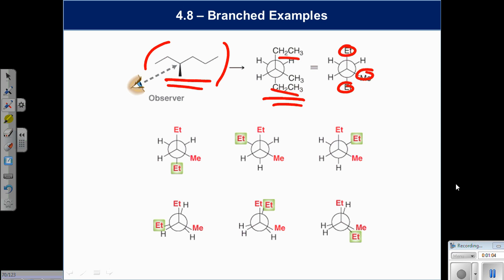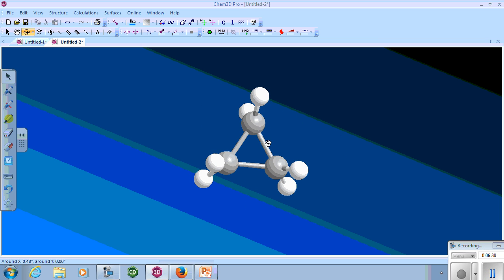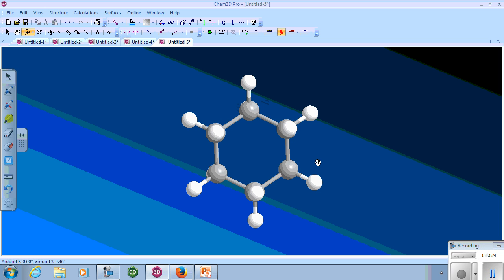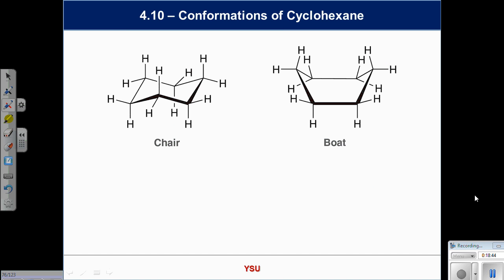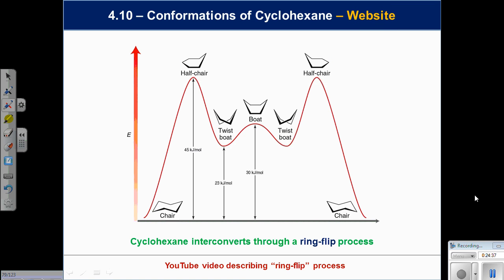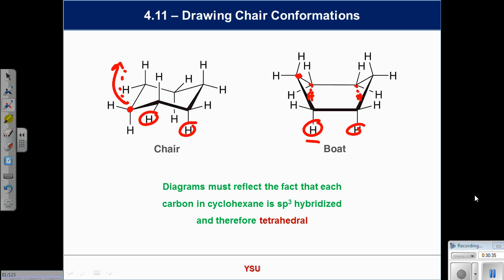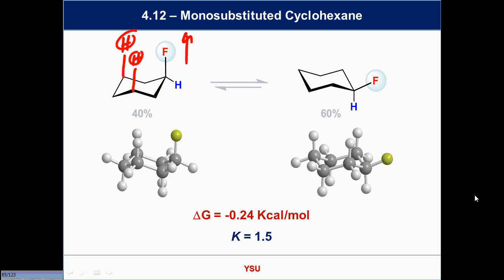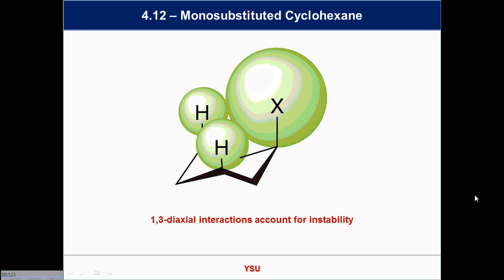Lecture 10 : September 14 2015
Chair conformations